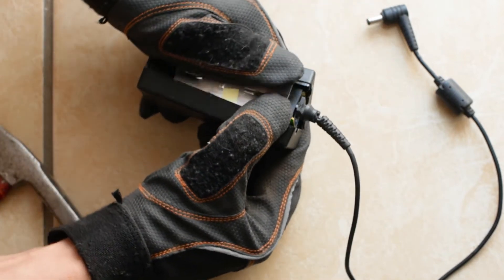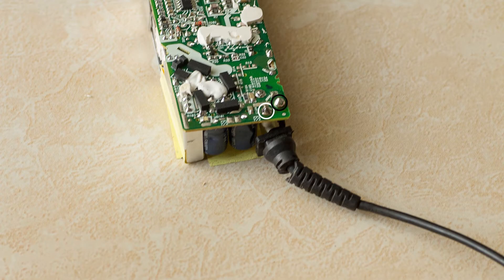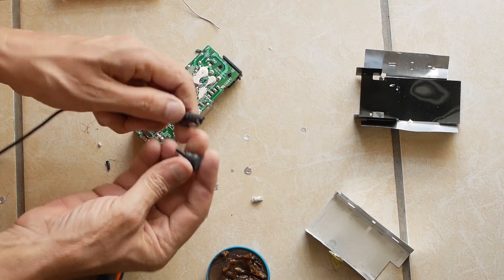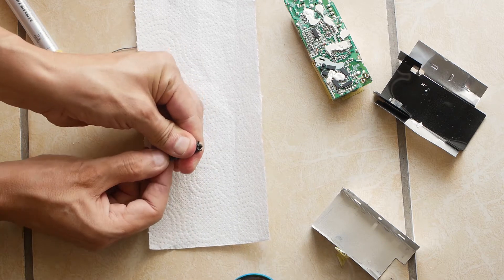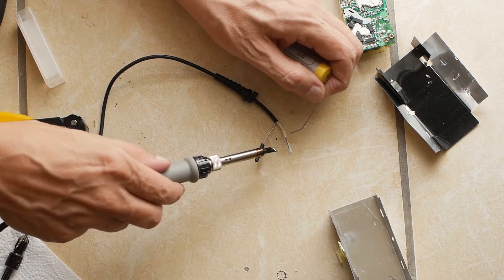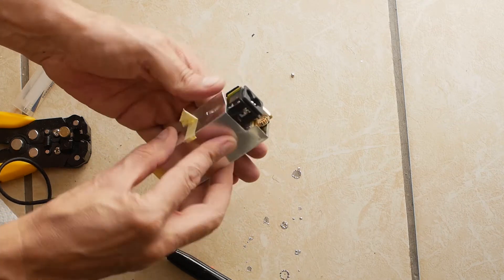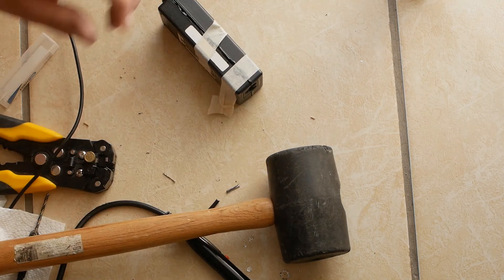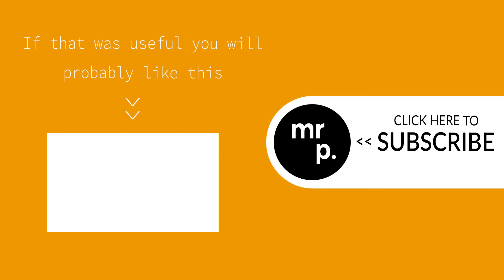Open Laptop Charger and Repair Cable 💻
How to easily open a laptop charger / power adapter and fix the damaged DC cable. A high percentage of laptop chargers cable fail where they connect to the charger (AC/DC power adapter) body due to the movement damaging the cables inner wires over time.

Super Glue